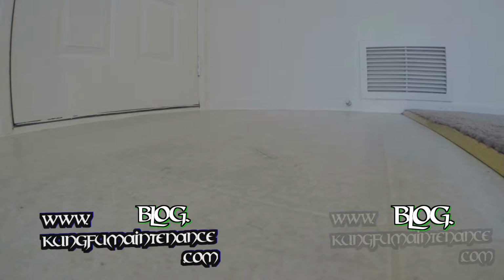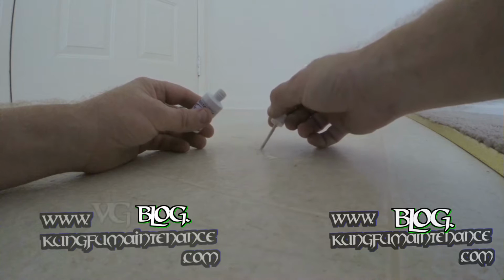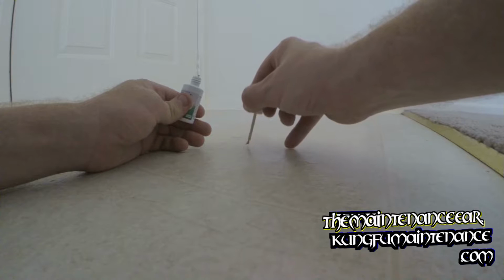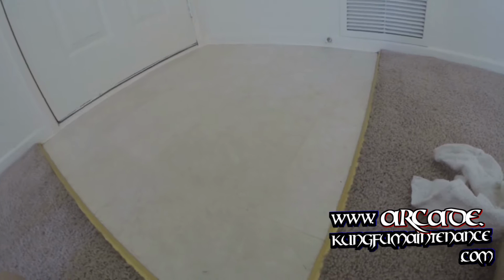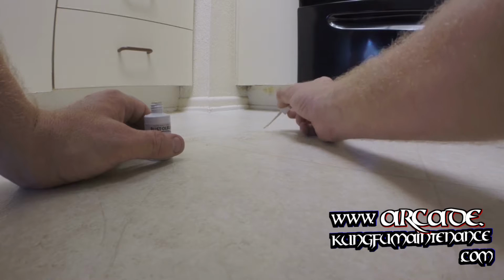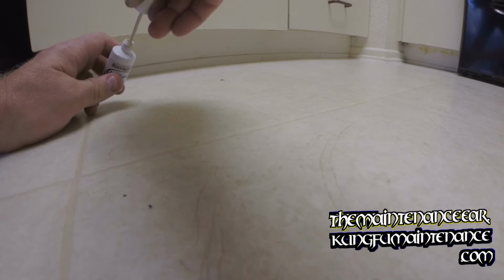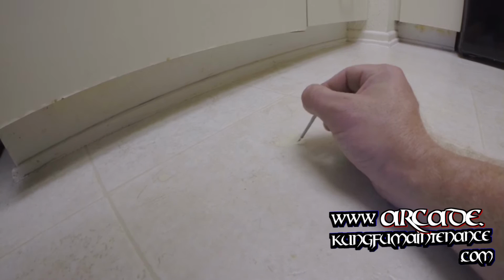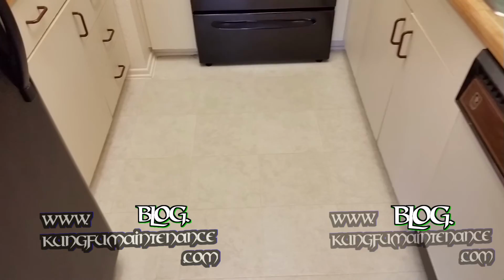Extreme Makeover Cover Up For Badly Damaged Scratches Scrapes Burns In Linoleum Vinyl Flooring Vid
Kung Fu Maintenance Shows Extreme Makeover Cover Up For Badly Damaged Scratches Scrapes Burns In Linoleum Vinyl Flooring Vid.